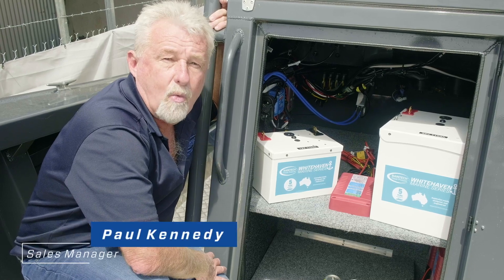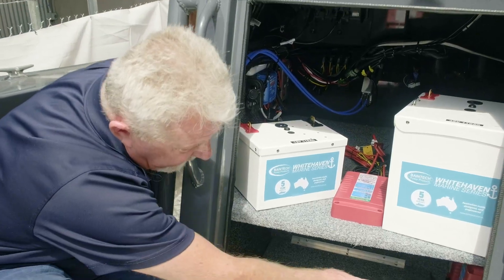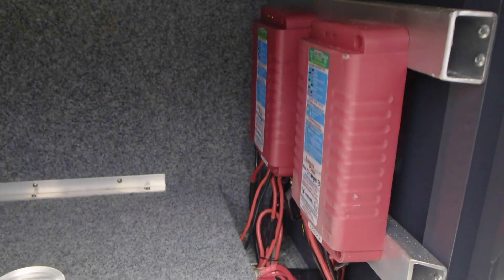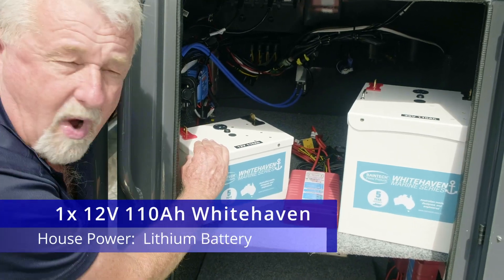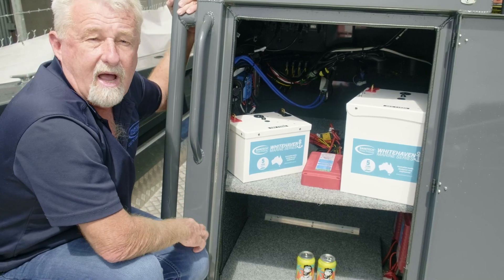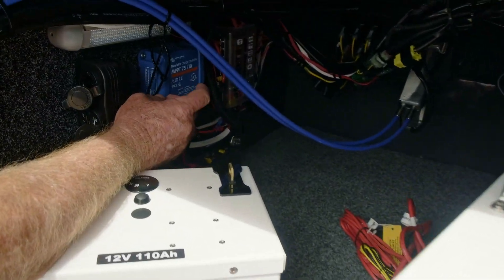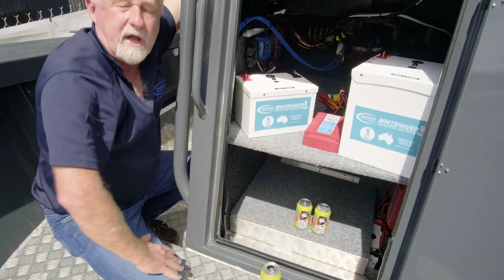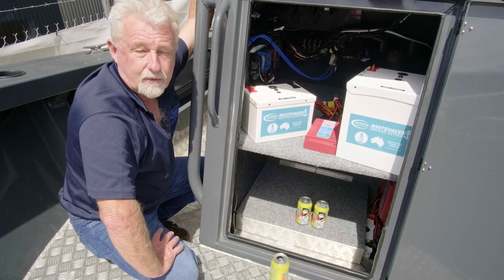Lithium Battery for trolling motor - Whitehaven Battery 12v/24v/36v (Bow Mount Motor)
Bainbridge Technologies Marine specialist, Paul Kennedy runs through the recent install of the Whitehaven 12V + 36V Lithium Batteries into Your Mates Brewing Co. company boat. Designed for long fishing trips, this install saves on space, and weight. Install includes: 2 x Sterling DC-DC Pro Charge B Charges, 1 x 12V 110Ah Whitehaven Lithium Battery for the house battery, and 1 x 24V 110Ah Whitehaven to run the bow mount motor. The 110-Watt Flexi Solar Panel keeps the battery topped up while, run through a Victron MPPT solar regulator.